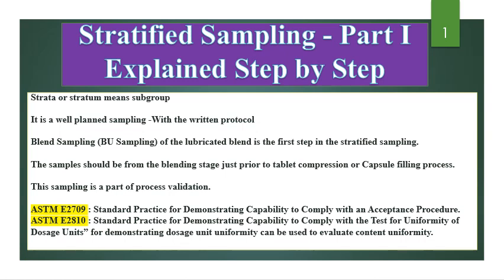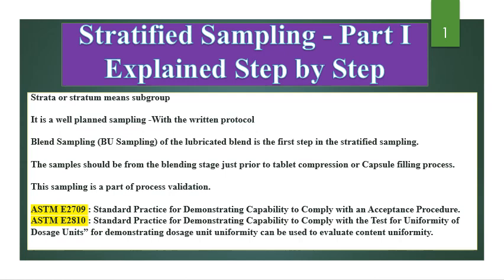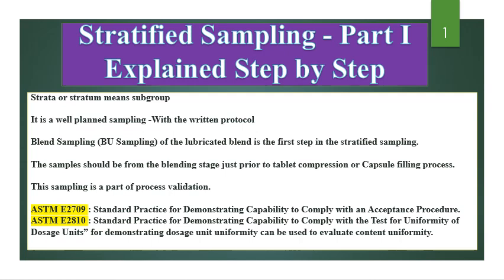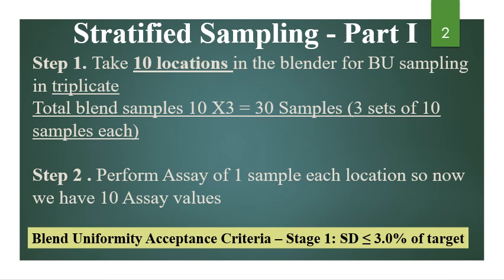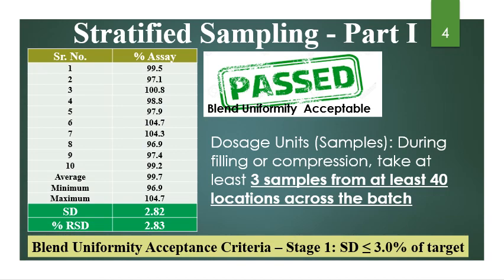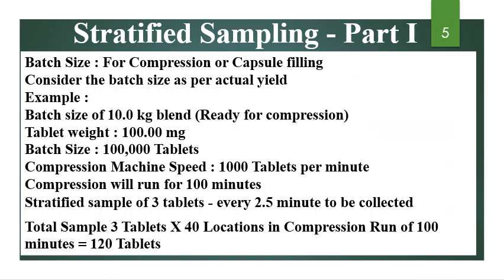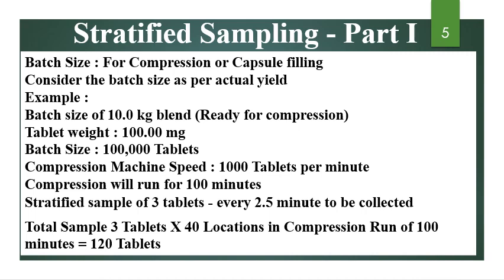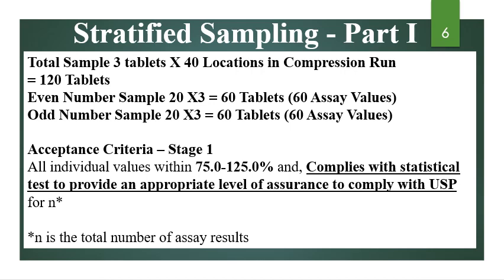Stratified Sampling for Pharmaceutical Process Validation Part I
Stratified Sampling for Process Validation Part I
n this video, we introduce the concept of stratified sampling and its critical role in process validation for pharmaceutical manufacturing. Learn how stratified sampling helps ensure that samples accurately represent different segments of a production batch, leading to a more robust validation process. We cover the fundamentals of stratification, the criteria for selecting sampling points, and how this technique helps detect variability in processes. This is Part I of our series, where we lay the foundation for understanding the importance of this approach in maintaining product quality and meeting regulatory requirements. Ideal for pharmaceutical professionals, students, and quality assurance teams looking to enhance their knowledge of process validation methods.
This video is for pharmacy professionals for understanding of the Stratified Sampling for Process Validation and the best practices. Upcoming videos will be available soon for complete understanding of the topic. Links of the previous videos are given below,